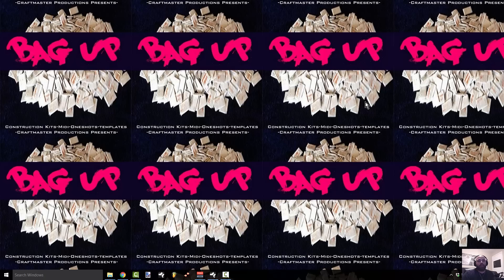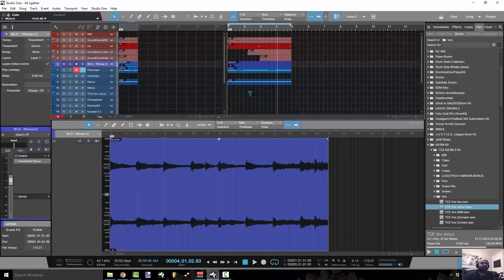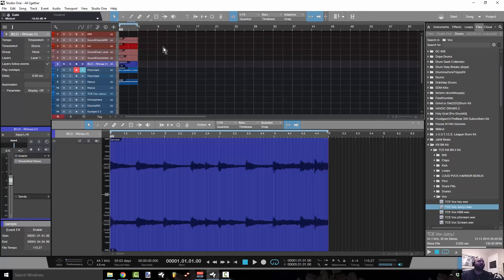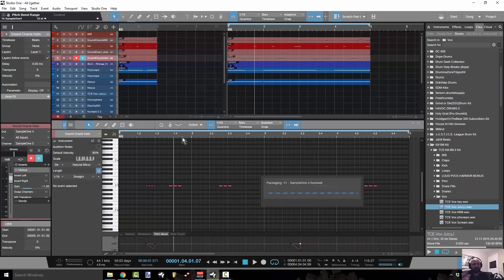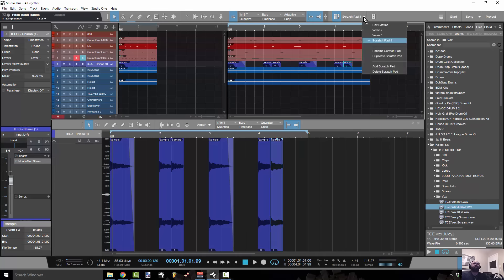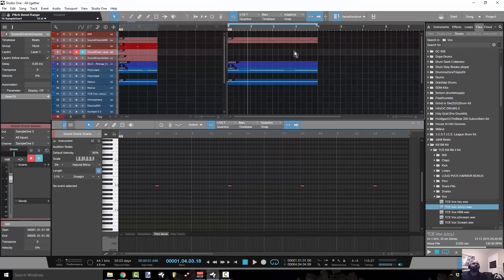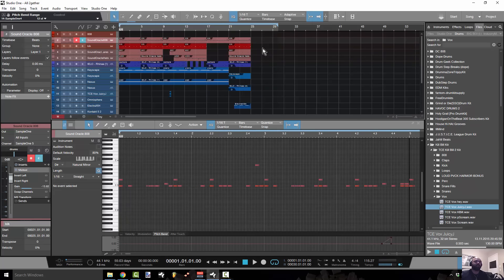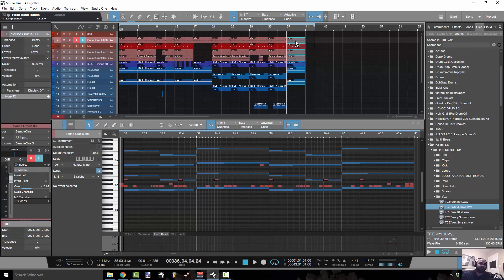Presonus Studio One 3 Patterns Like FL Studio 12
In this edition we take a look at how to use the scratch pad in Presonus Studio One 3 to work in a pattern based format similar to FL Studio 12.  If you are having trouble coming up with unique patterns for your beat and song arrangments this video will set you straight.

Midi Files
How To Make Beats
Make Beats
Making beats
FL Studio
FL Studio 12
Fruity Loops
How To
Beat Making
Tutorial
How To Humanize Your Melodies
Beats
Instrumentals
FL Studio (Software)
Plugin
VST
Mastering
Automation
Making
Image-Line
Piano
Chords
Studio One
Studio One Tutorial
Music (Industry)
Pattern
Producer
Software
Plugins
Producer
Tips
Midi
Music Theory
Tape Stop
DBlue Glitch